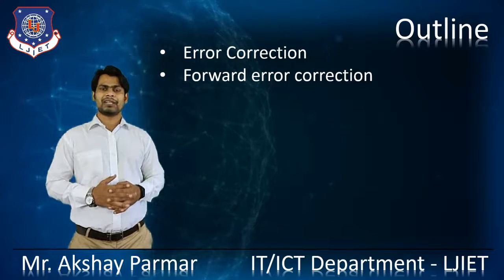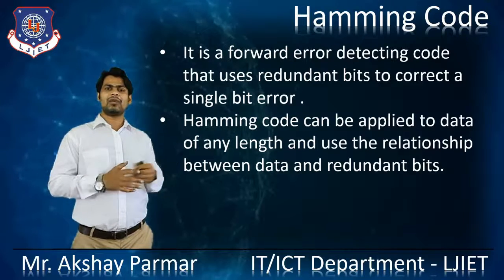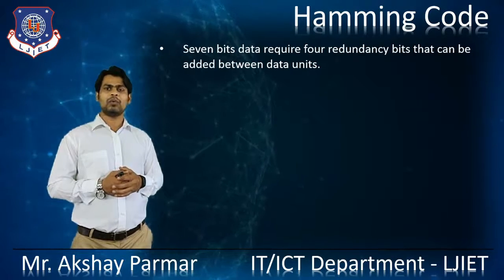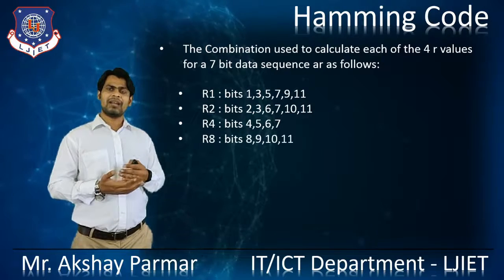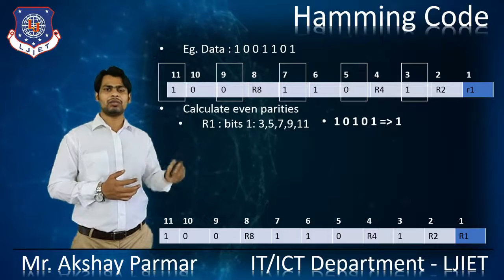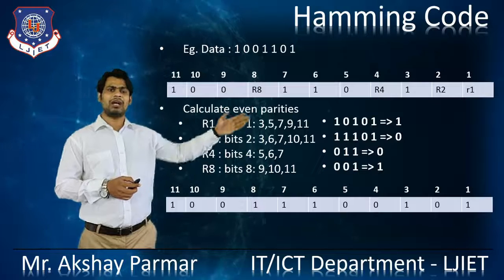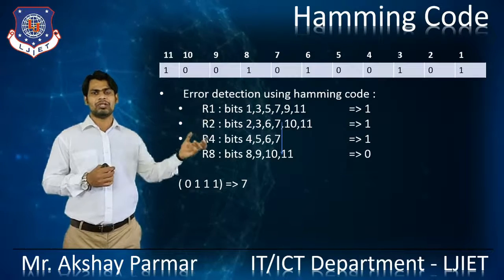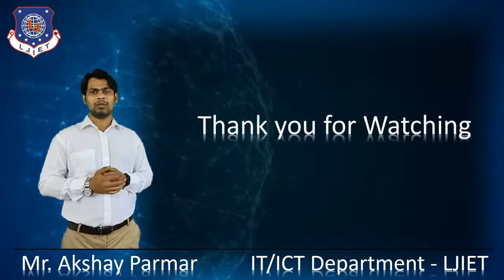24 DCN Unit3 lec7 Error Correction hamming code